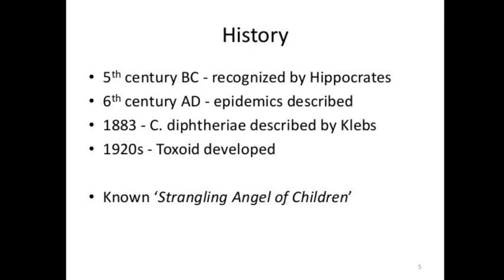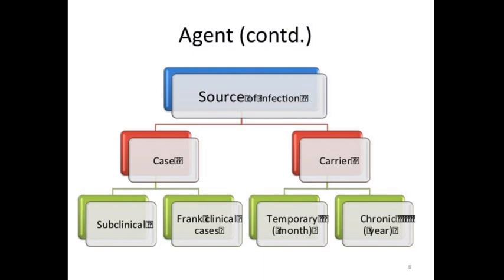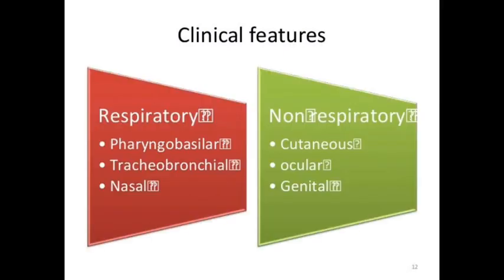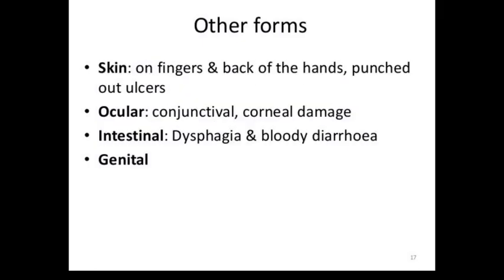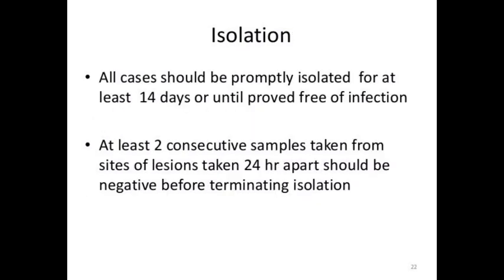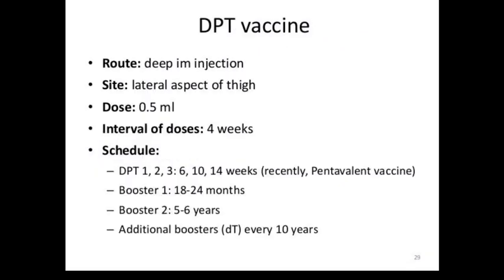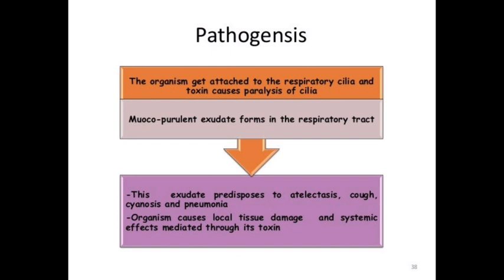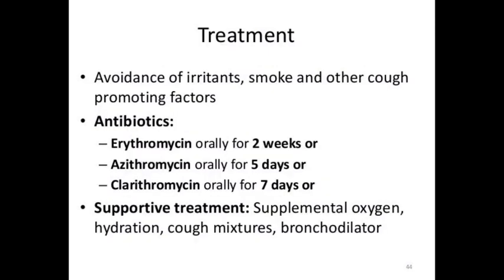Topic : Diptheria and pertussis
social pharmacy